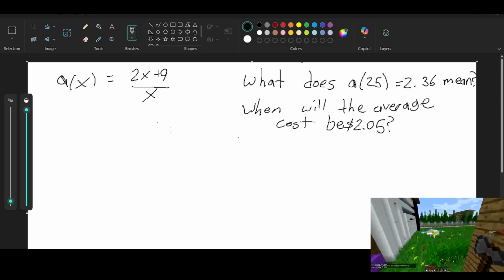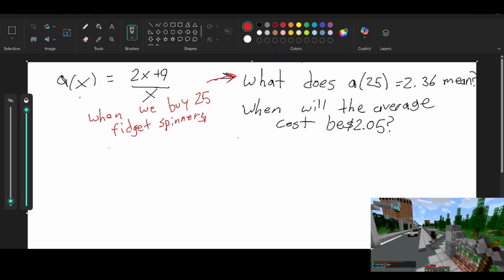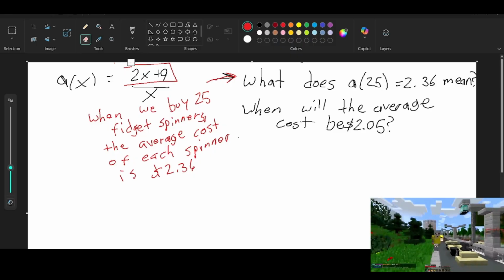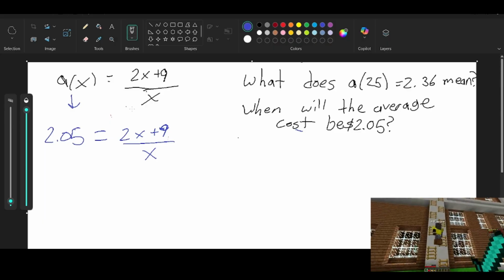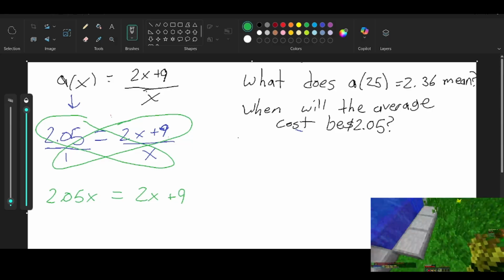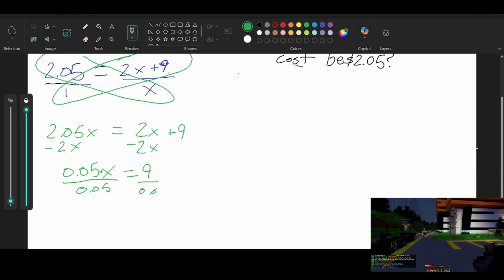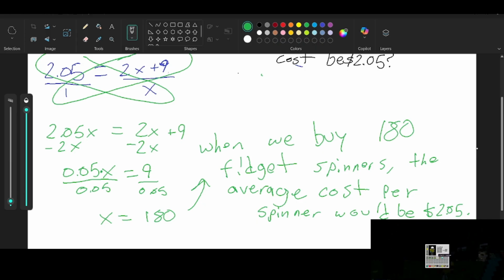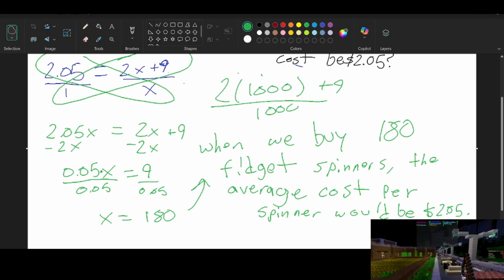Fidget Factory Word Problem